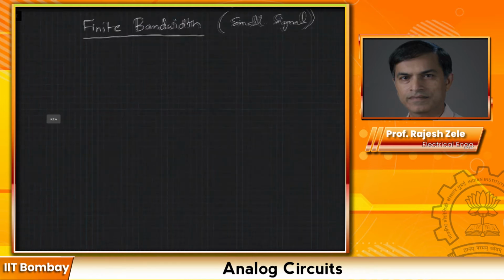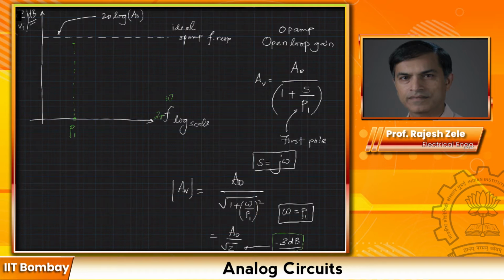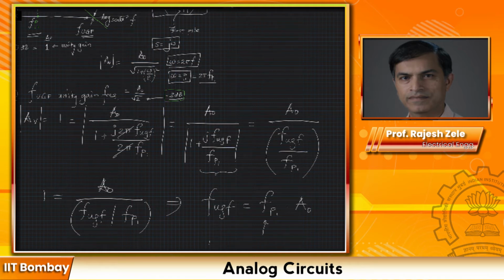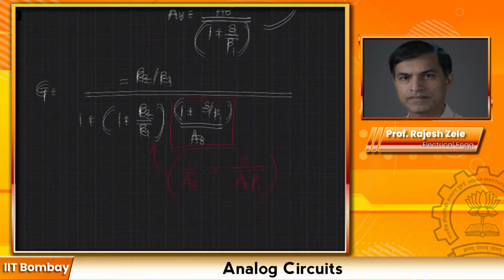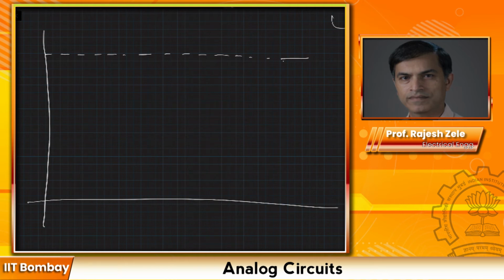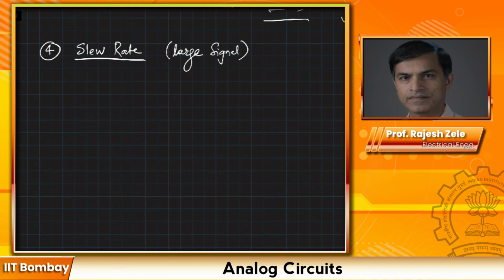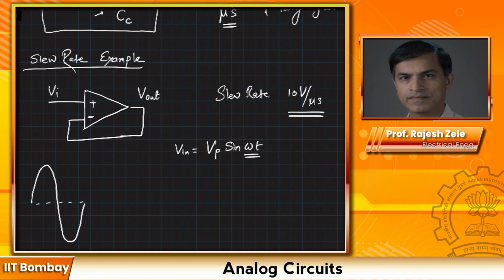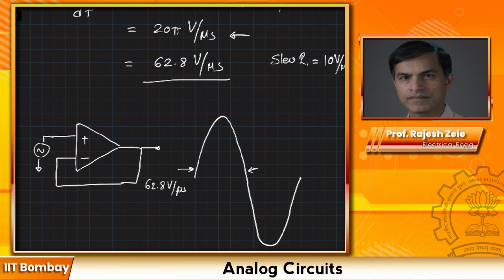OPAMP non idealities